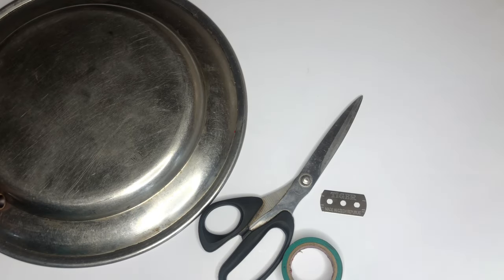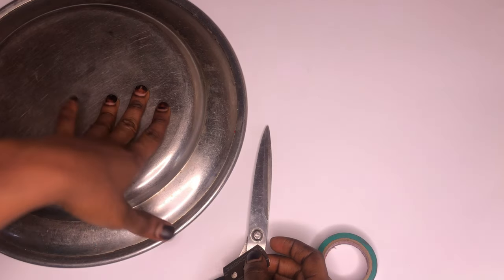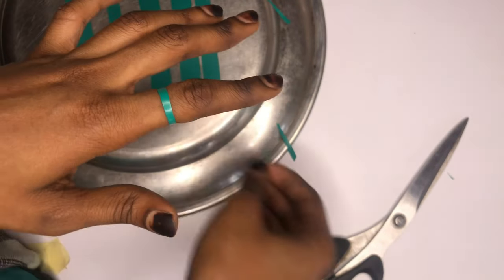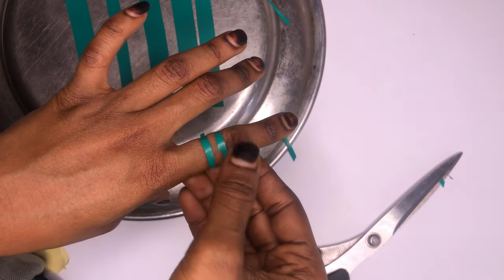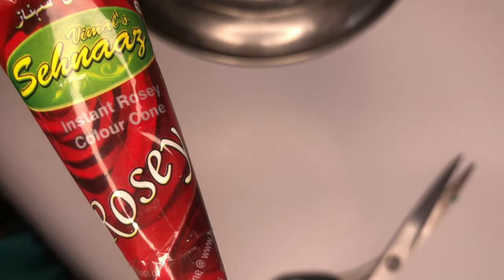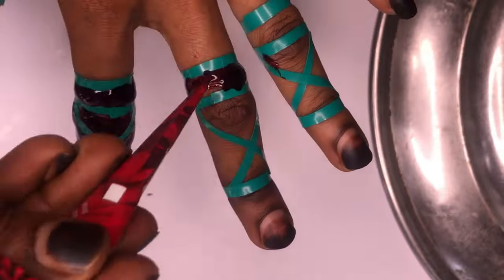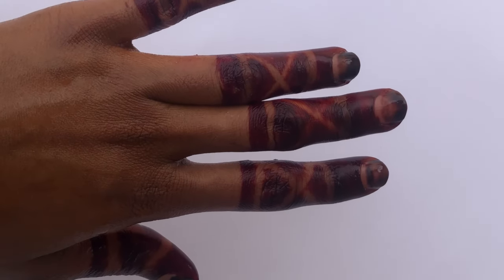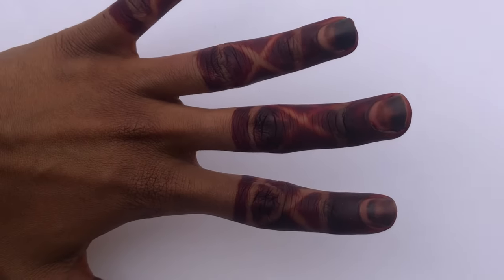DIY: HOW TO DO THE RED CELLOTAPE HENNA DESIGN IN 10 MINUTES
How to do the red cellotape henna in 10 minutes. This video is basically going to show you how to do your cellotape henna yourself and even achieve a faster and great result….. I shared one of the tricks I use to achieve that and I hope y’all enjoy it.